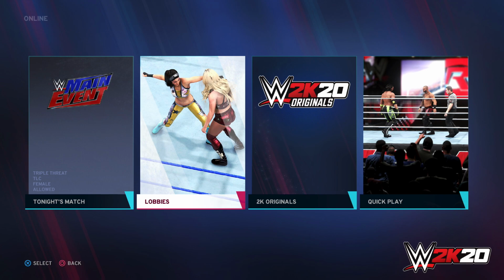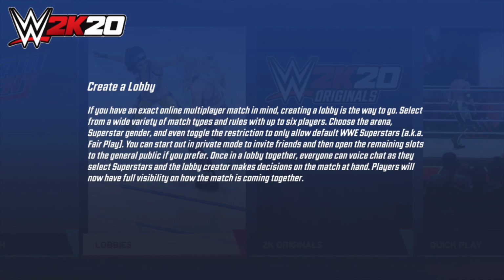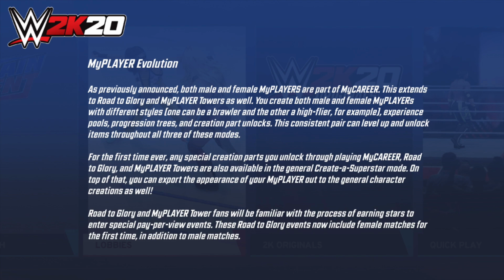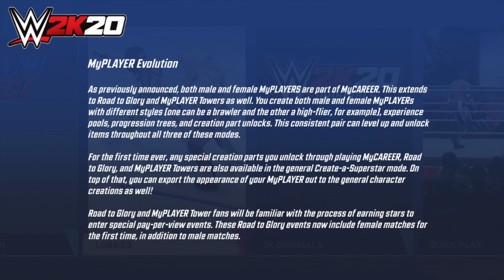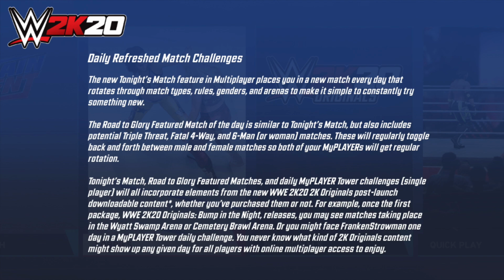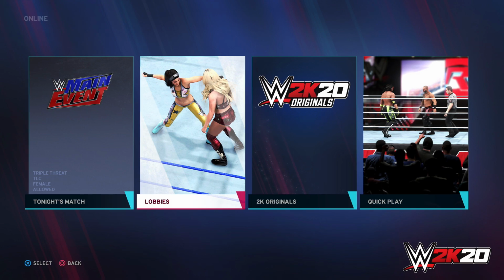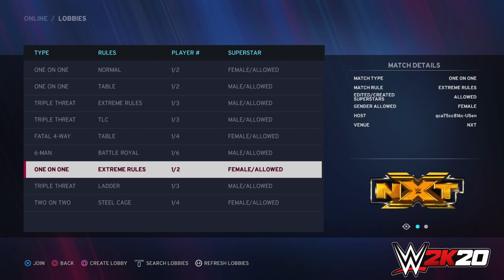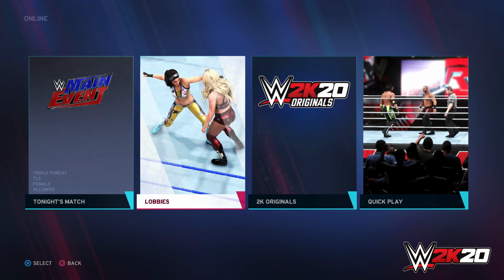FIRST ONLINE DETAILS | WWE 2K20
All the official details of what we know for WWE 2K20 and it's online features which include the return of lobbies & the ability to play with pre-order bonus content without buying!

What do you think of the details for this years online? Have your say and join the conversation in the comments!